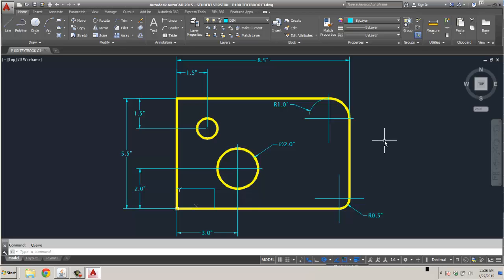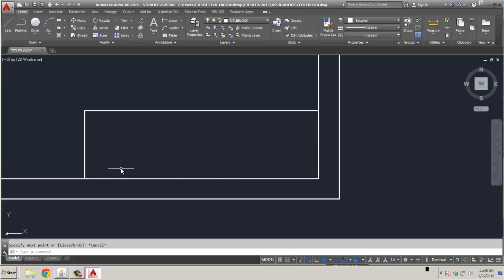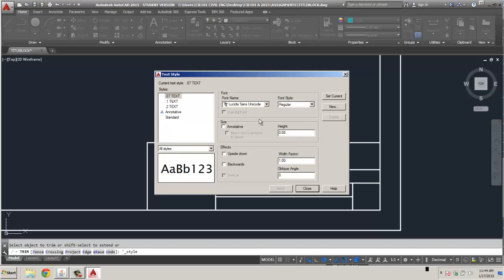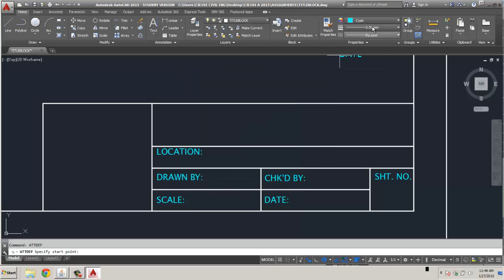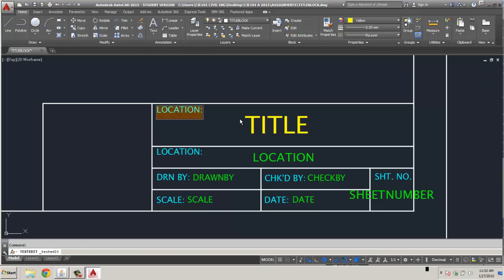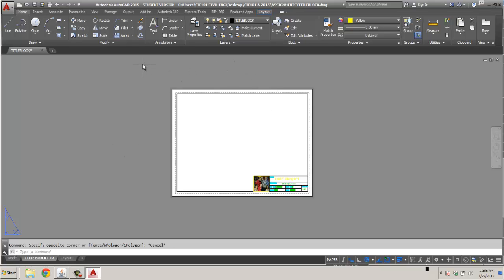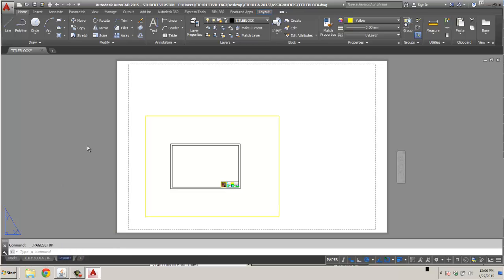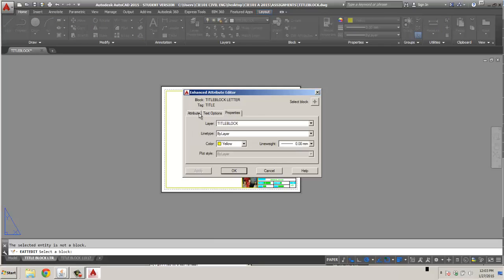TITLEBLOCK EXERCISE LAB 1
CREATION OF THE TITLE BLOCK USING ATTDEF.